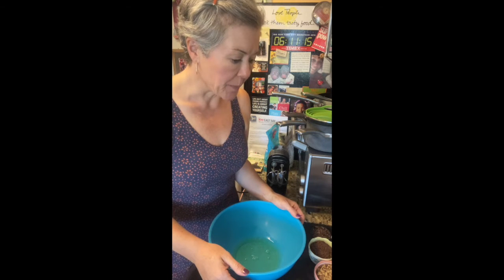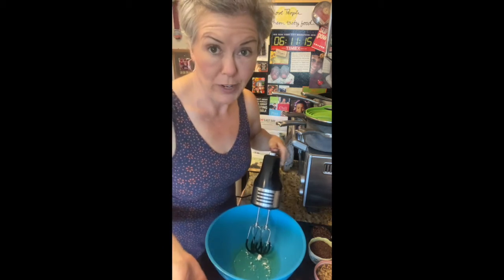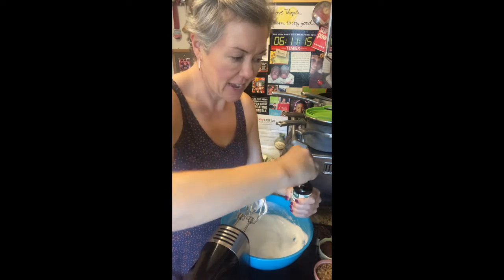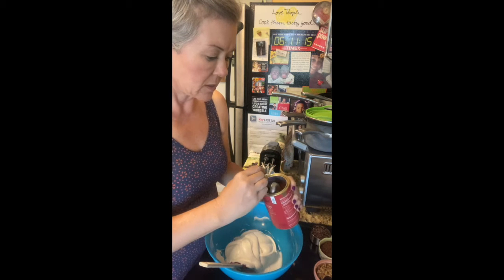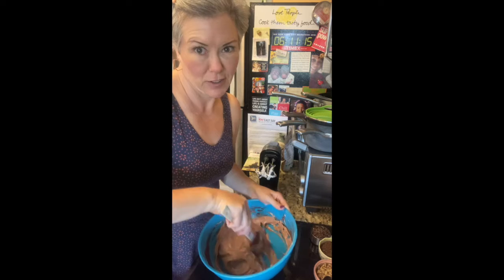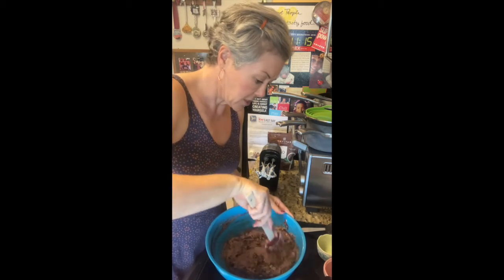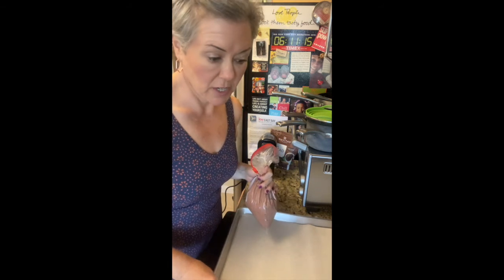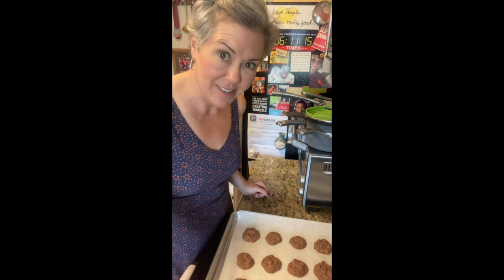Chocolate Meringue Clouds (Low Sugar and Diabetic-Friendly!)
Meringues are a go-to for many people looking to reduce their sugar intake, since they are mostly egg whites and sugar (in this case, Miss Jones "Smart Sweet," which is a lower-carb sugar substitute). You bake meringues at a low temperature and they get crispy on the edges but stay chewy through the middle. I like these when I am craving something chocolately and chewy to enjoy with an ice cold glass of low- or no-sugar sugar milk (check out Maple Hill's delicious versions

Ingredients
 • 1/2 cup egg whites at room temperature (about 4 large egg whites)
 • 1/8 tsp cream of tartar
 • 1/2 cup Miss Jones "Smart Sugar" sugar alternative
 • 1 tsp vanilla extract
 • 2 tbsp unsweetened cocoa powder
 • 1 cup sugar-free chocolate chips OR 1/3 cup each grated 85% chocolate, cacao nibs, and chopped walnuts, pecans, or pistachios
Instructions
 • Heat oven to 300°F. Cover cookie sheet with parchment paper.
 • Using an electric mixer, beat the egg whites and cream of tartar together in large bowl at high speed until soft peaks form. Gradually add sugar a little at a time, then vanilla, beating well after each addition until you get stiff peaks and the sugar is dissolved completely. The mixture should be smooth and glossy.
 • Sift the cocoa onto the egg white mixture and gently fold until combined.
 • Fold in the sugar-free chocolate chips (or grated chocolate, nibs, and nuts). Put the mixture into a large Ziploc bag and cut a hole in one end. Using the Ziploc like a piping bag, form 1-1/2" mounds of the mixture onto your cookie sheet.
Bake 25 to 30 minutes or just until dry on top and firm around the edges. Cool slightly; remove from cookie sheet and enjoy immediately. Note: these cookies will soften and get sticky within a few hours, so it's best to enjoy them right away.

THE POSSIBLE DIET by April Capil
Now Available in Paperback and Kindle Versions at Amazon

Support Your Wellness Goals with The Possible Diet 5-Week Planner, available from my Etsy Shop

Amazon Affiliate Links Disclosure: Some of the links above are affiliate links meaning at no additional cost to you, I will earn a commission if you click through and make a purchase.